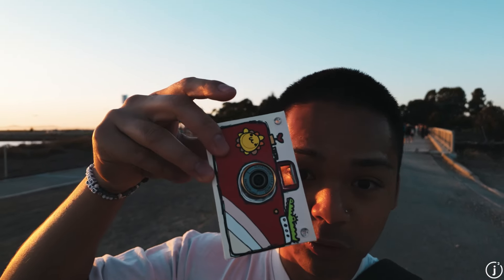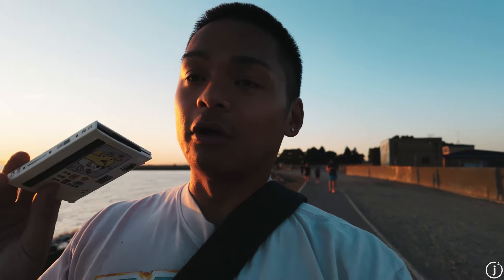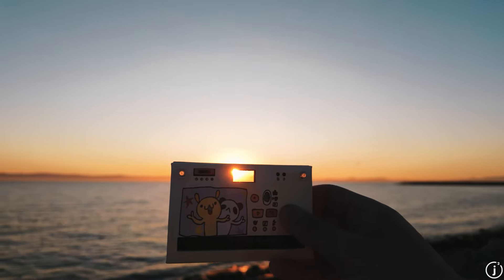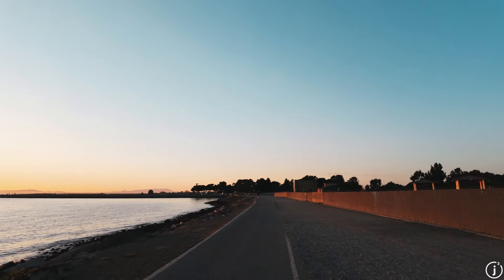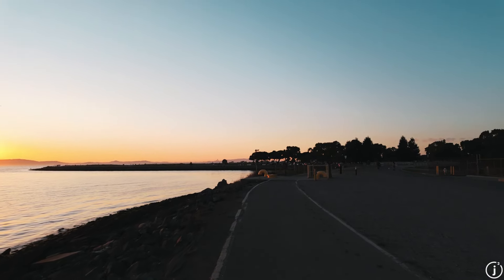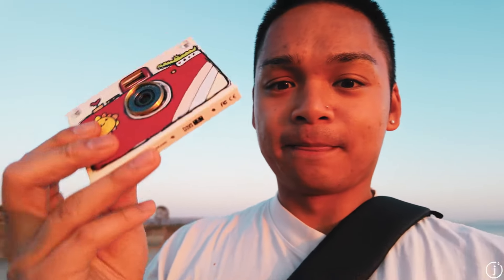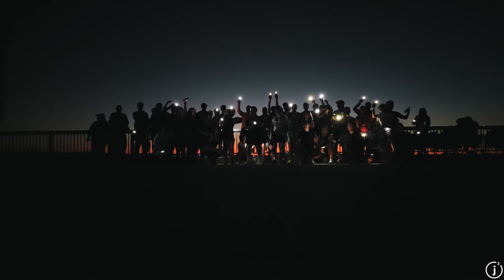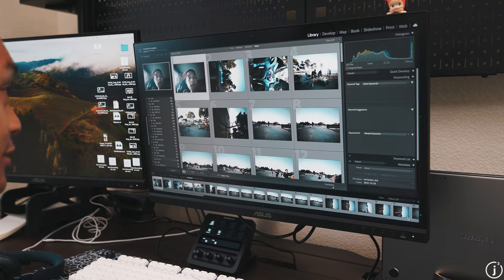Taking Photos on a Camera made out of Paper